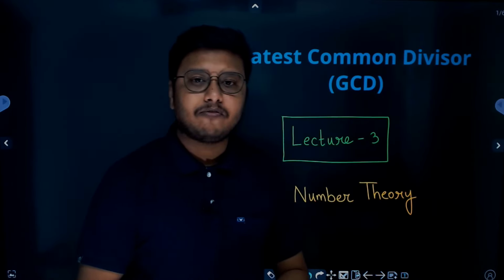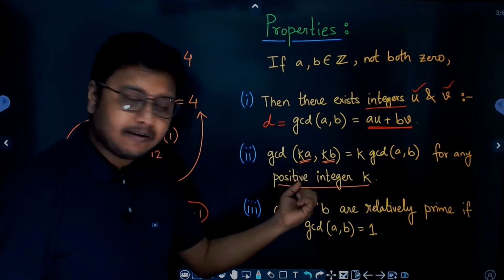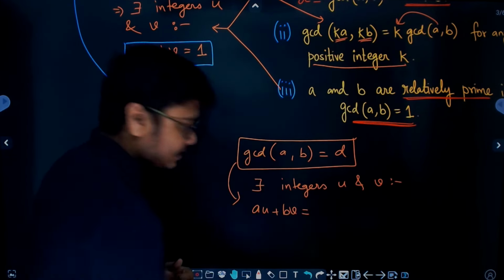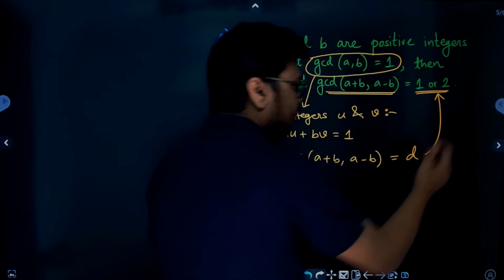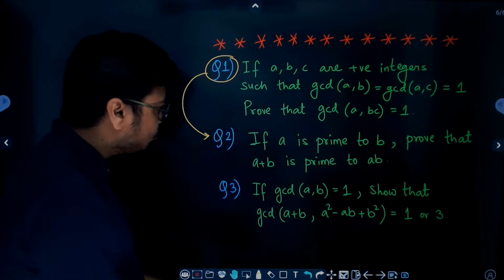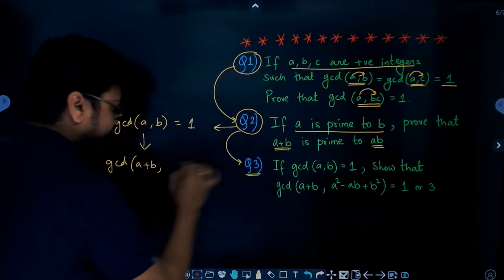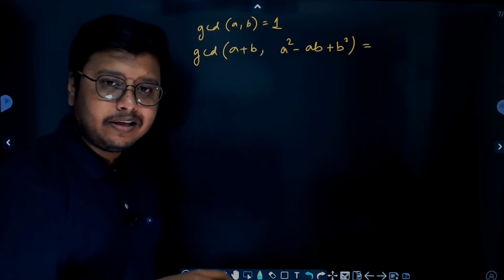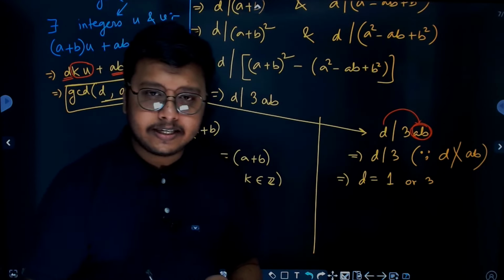Greatest common divisor (gcd) | Number Theory | Lecture 3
Welcome to Lecture-3 of the comprehensive lecture series on Number Theory.

Chapters:
00:00 Introduction
00:28 Definition of gcd
03:15 Properties of gcd
13:15 Problem-1 of gcd
16:55 Problem-2 of gcd
23:16 Problem-3 of gcd
30:17 2nd part of Problem-3
35:35 3rd part of Problem-3